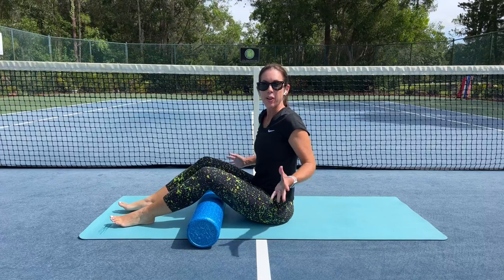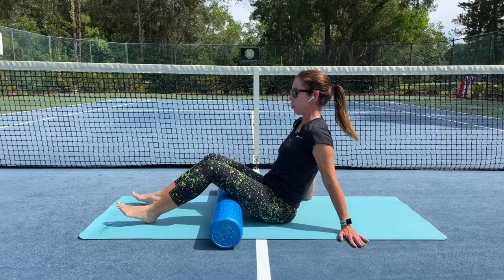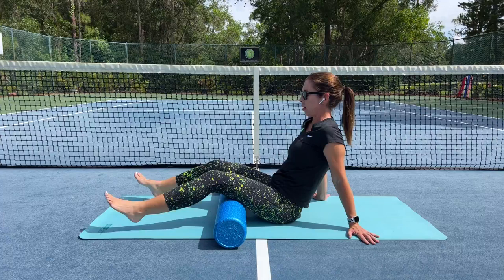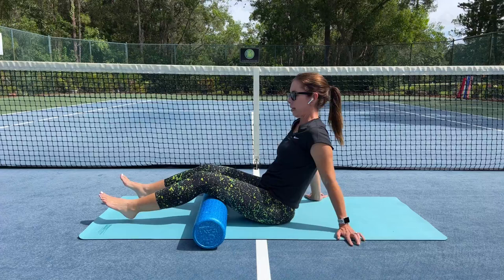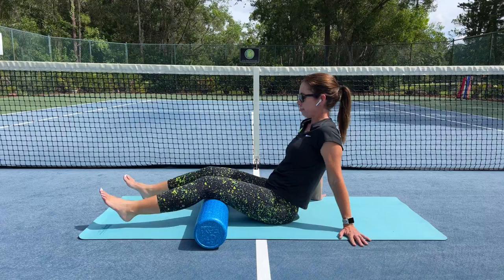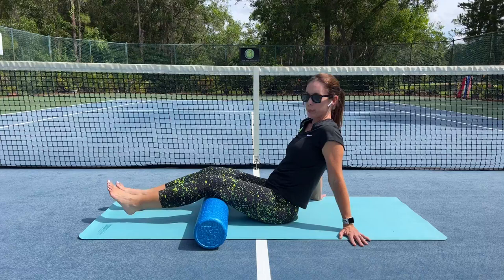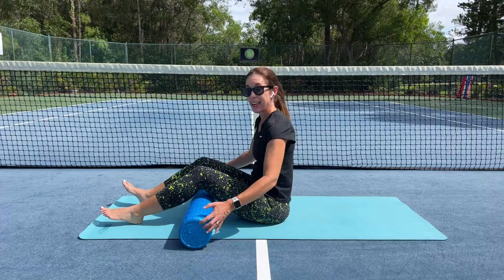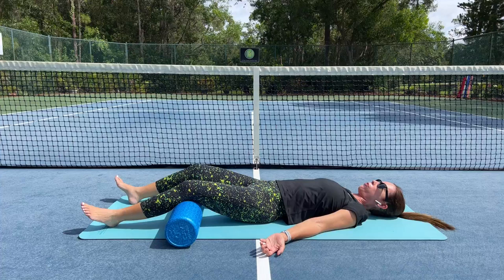Yoga for Tennis Players: Myofascial Foam Roller Release for the Hamstrings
Join USPTA Elite Certified Tennis Pro/Yoga Alliance Yoga Instructor for this Myofascial Release utilizing the foam roller and OnCourt OffCourt's Get-A-Grip Yoga Mat Target the Hamstrings in 3 locations in order to get into the tissues and minimize Delayed Onset Muscle Soreness. This technique is subtle, yet effective and it's inspired by Yoga Medicine's Yoga for Athletes Teacher Training with Tiffany Cruikshank. Practice Yoga.